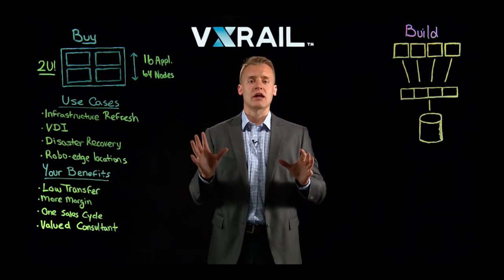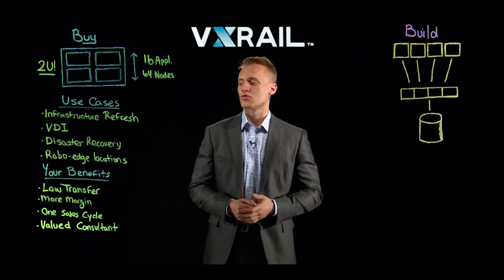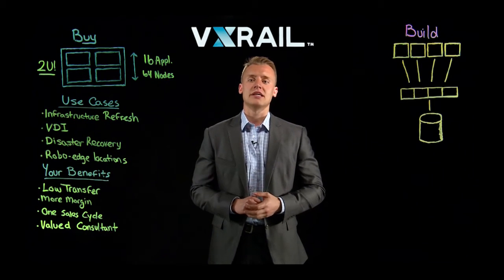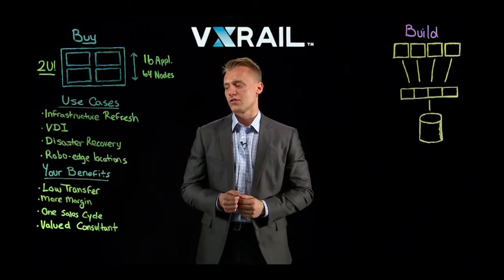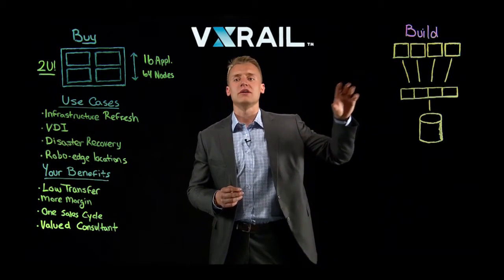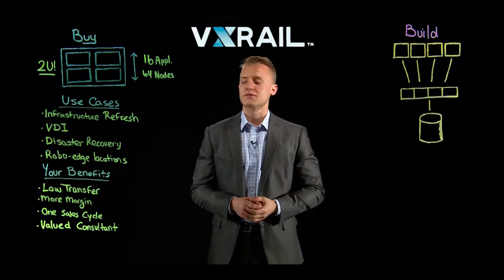VxRail- EMC/VMware Hyper-converged: Channel Benefits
The purpose of this video is to help the channel understand the value VxRail can provide them and their customers, as well as specific use cases.